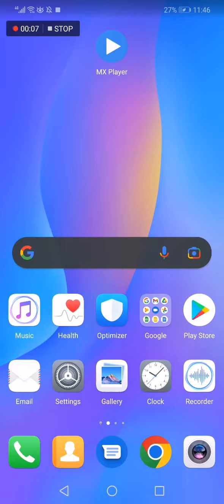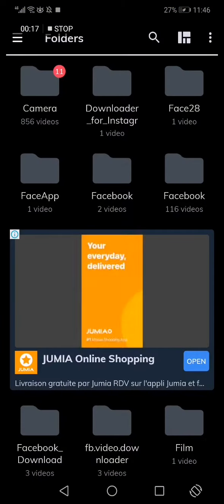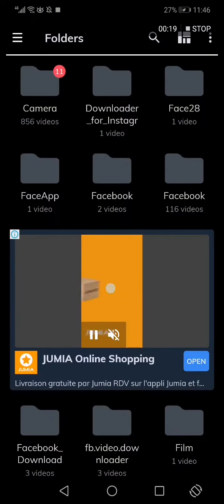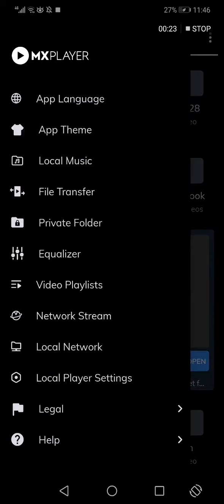How To See Your Sent Files History on MX Player Mobile Phone App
My idols on YouTube:
Mike Vestil
Ali Abdaal
biaheza
Kevin David
Incognito Money
Sara Finance
Everyday Money
Channel Makers
Vidiq
SuperHumans Life